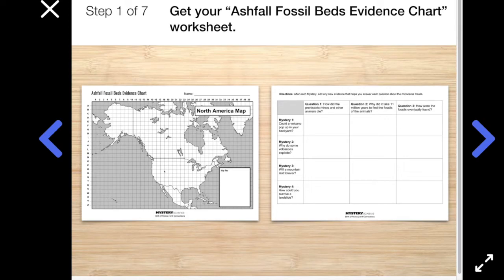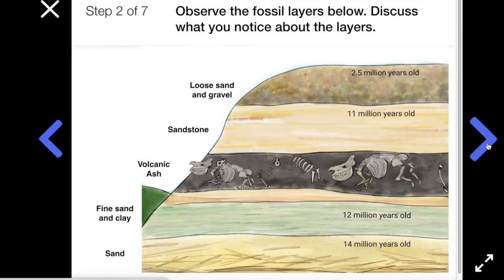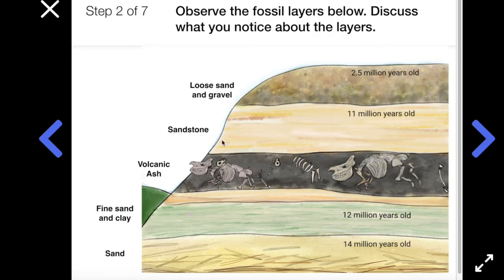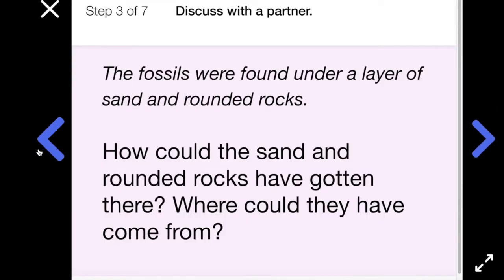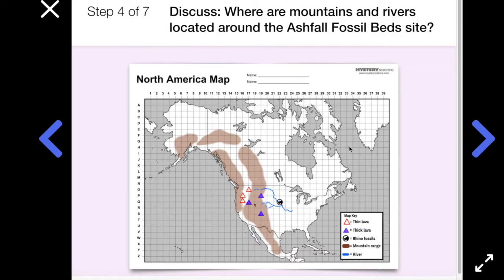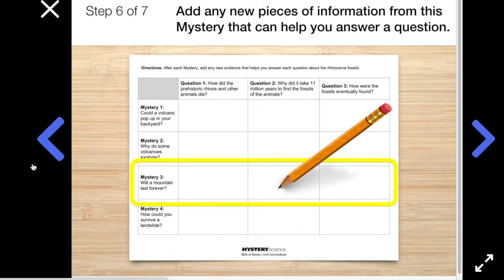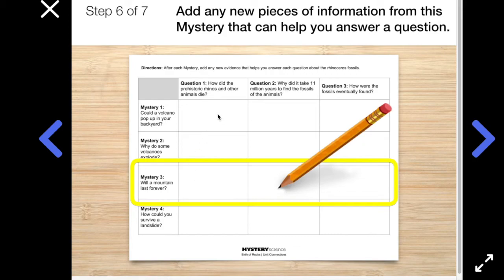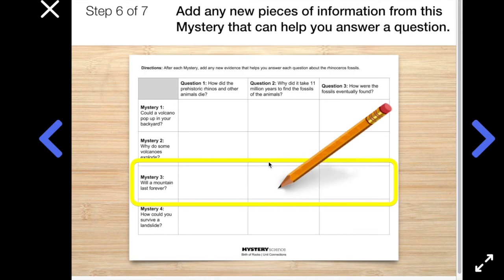Erosion and the Ashfall Fossils